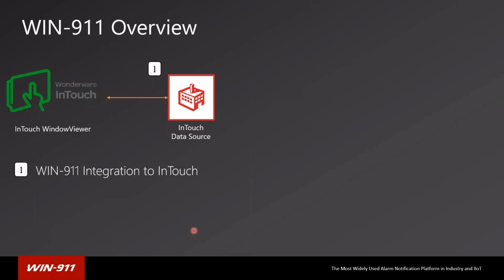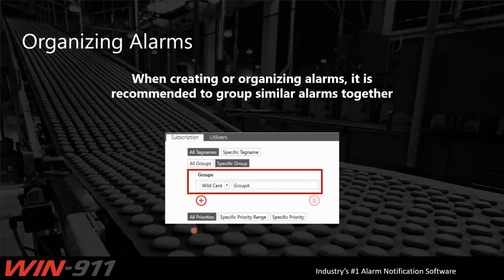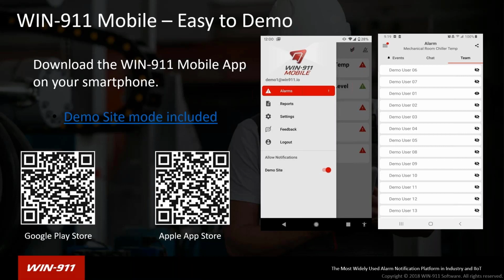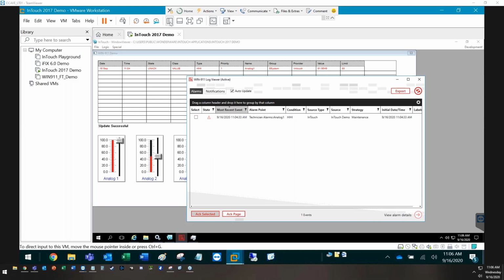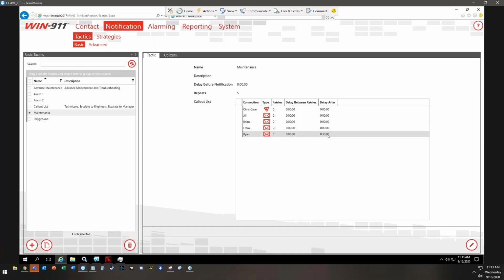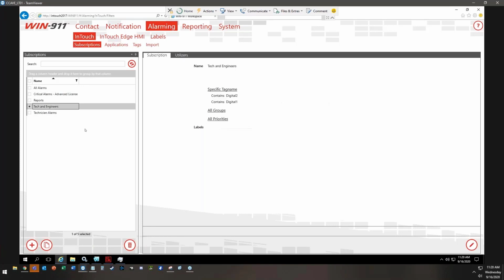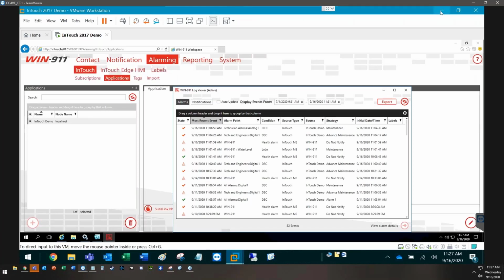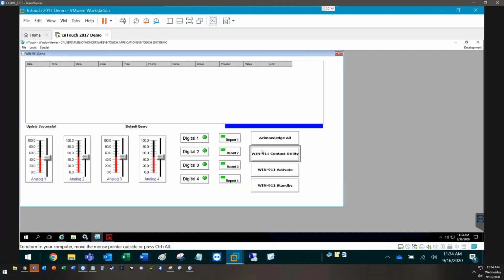Technical WIN-911 & Wonderware by AVEVA InTouch – Best Practices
This session will focus on the best practices for implementing WIN-911 with Wonderware by AVEVA InTouch. Additionally, we will cover some of the new features from our latest release 4.20.13 - Export Events from WIN-911 Log Viewer.